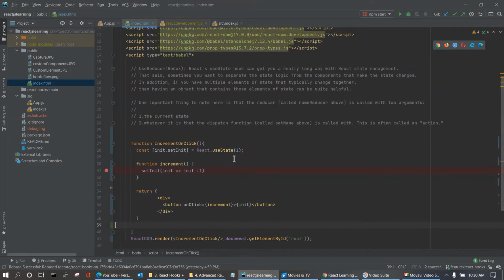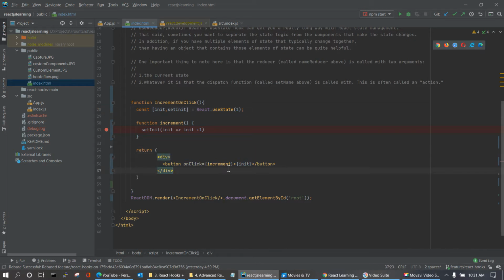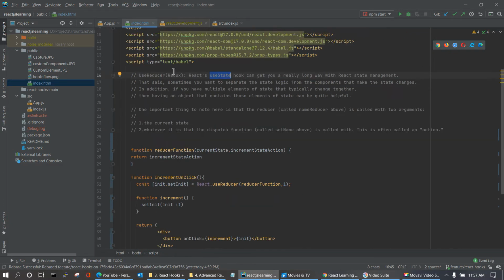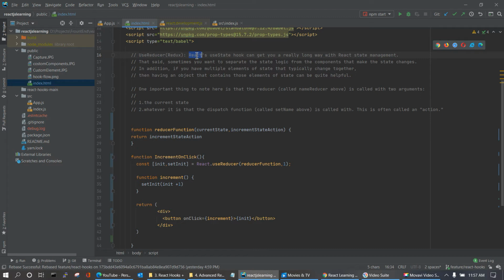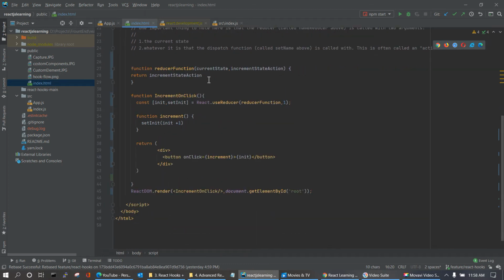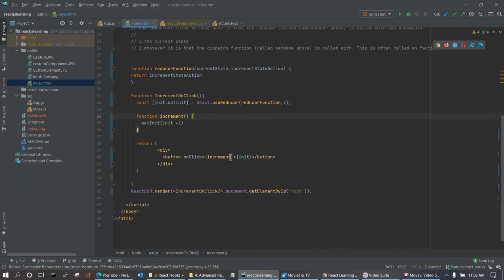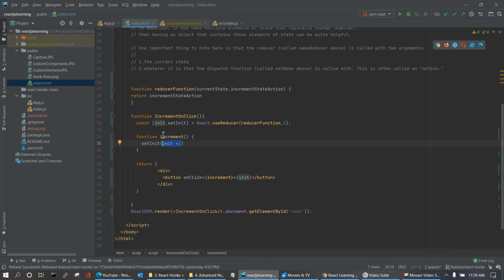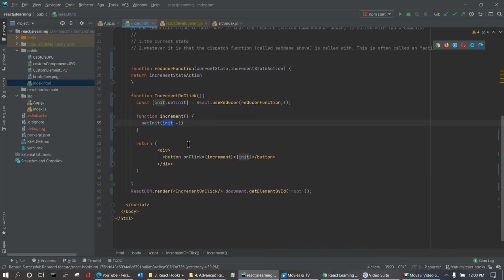UseReducer Hook - Part-1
This hook is similar to useState